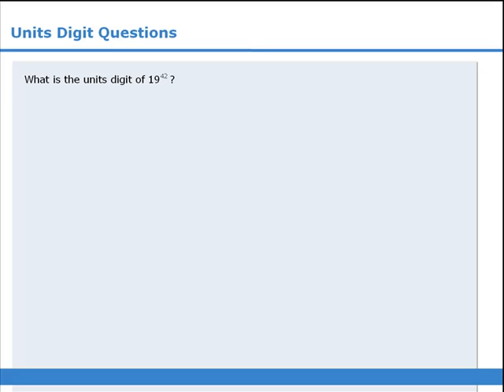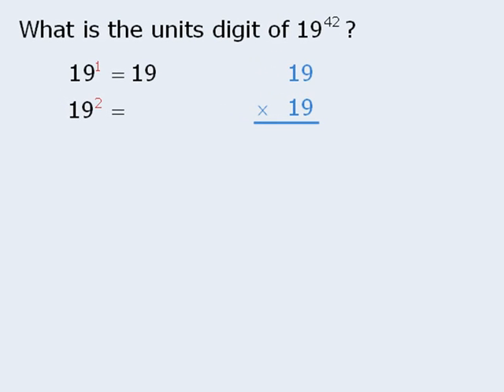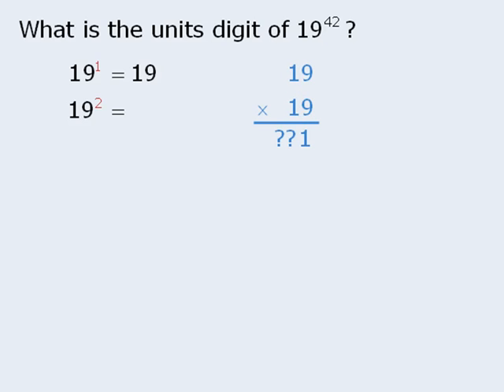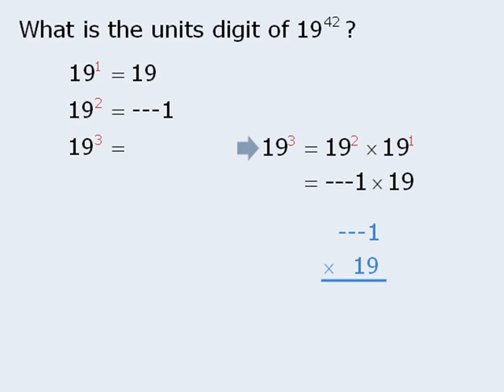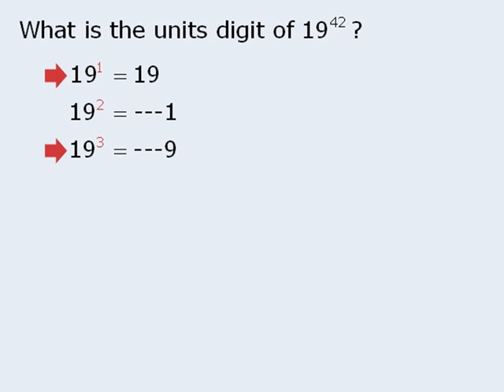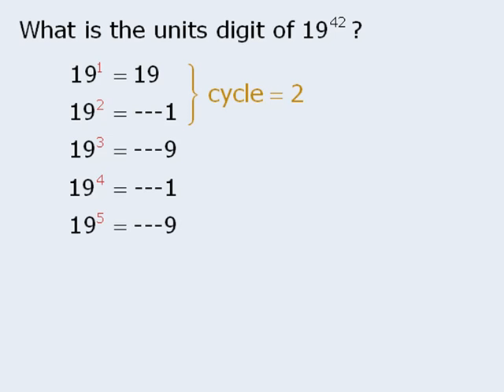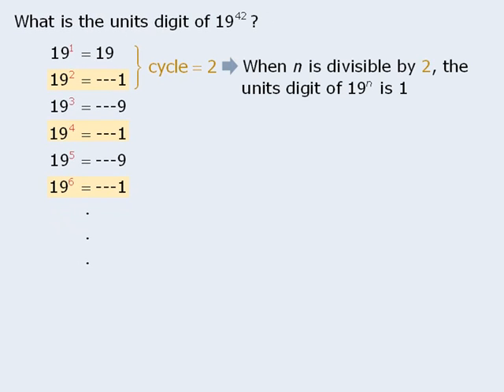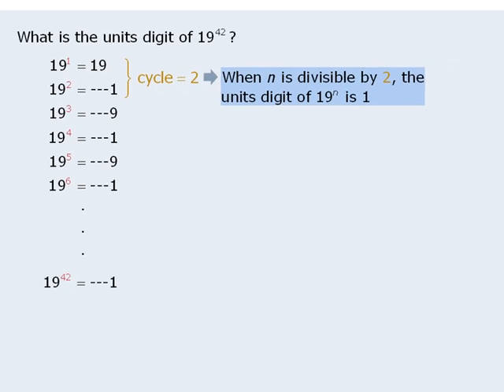Units Digit Questions ...6